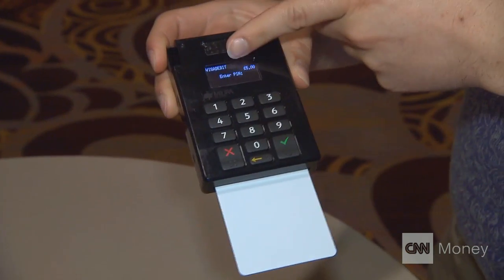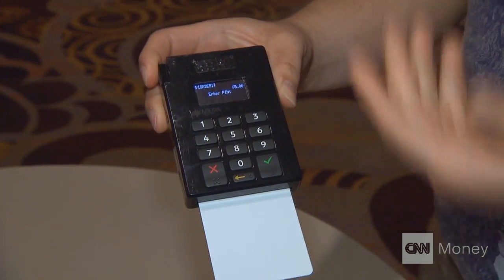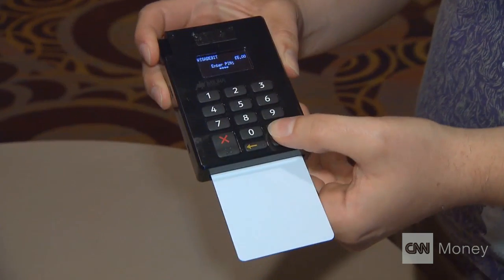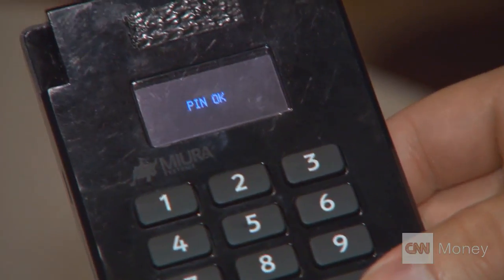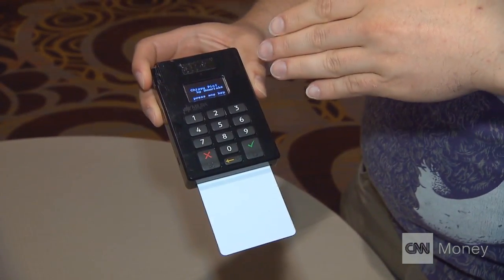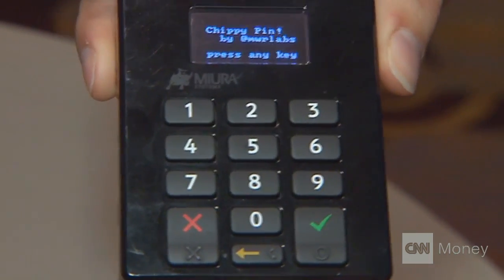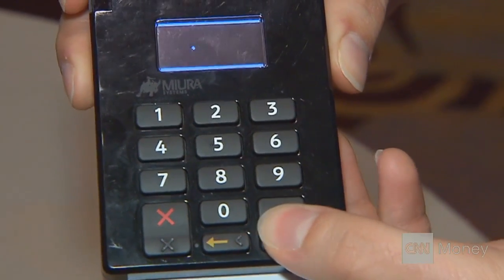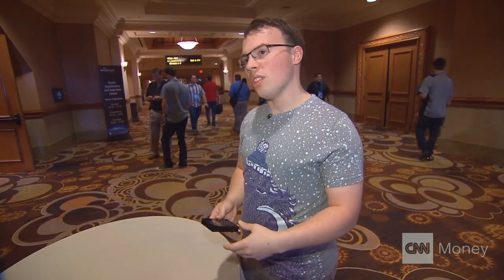Flappy Bird... on a payment terminal?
A hacker has loaded a Flappy Bird-like game onto a mobile payments terminal -- exposing a vulnerability that could be used for more devious purposes.